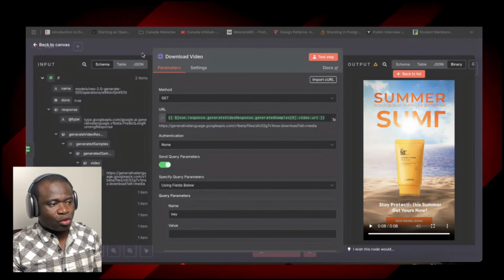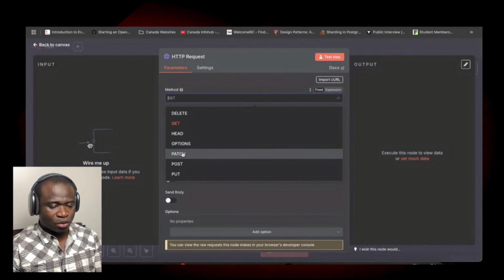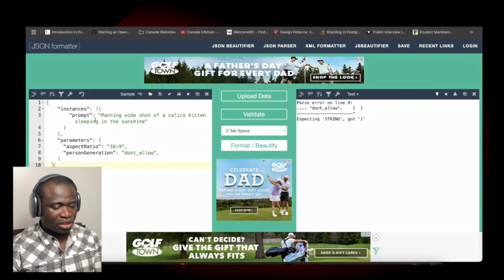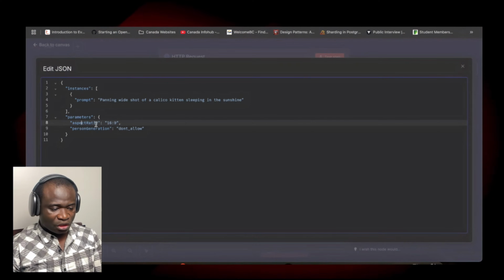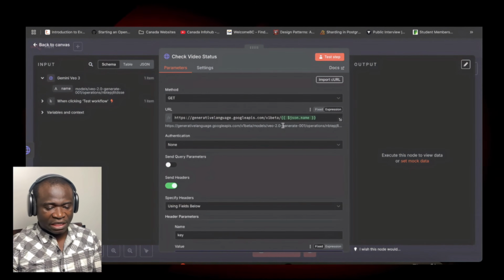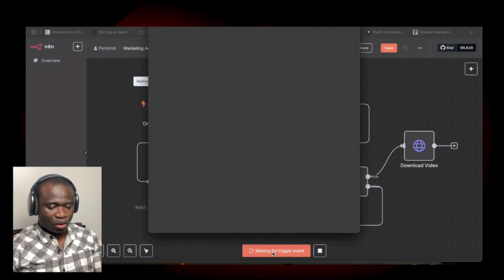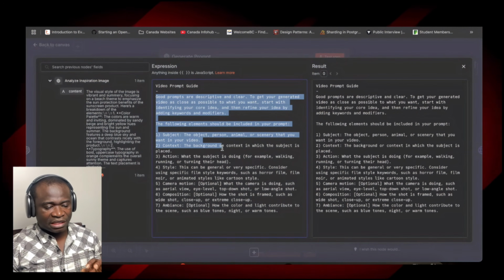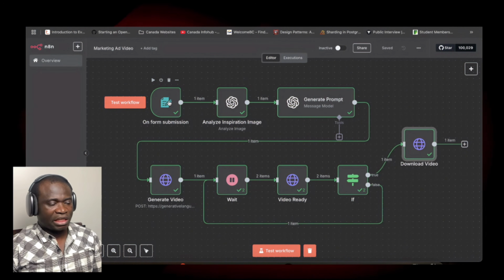Veo 2: N8N API Setup | Convert Marketing Ad Image to Video using Veo 2 | Step-by-Step Tutorial!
In this in-depth tutorial, I'll walk you through the full process connecting your Google Gemini Veo 2 API with n8n and convert a static marketing ad image into an engaging video! Ideal for turning Instagram or Facebook ads into short visual content for better reach. 🚀 Whether you're working with product ads, social media visuals, or content marketing assets, this video shows you how to:

What you’ll learn:

✅ How to enable the Gemini Veo 2 API on Google Cloud
✅ How to connect your API key inside N8N using HTTP module
✅ Converting Still Images into AI-generated dynamic video
✅ Automating video generation using custom prompts and aspect ratios
✅ Step-by-step explanation of the workflow inside N8N

Watch till the end to see a live demo converting an advert into a dynamic branded video. ⚙️💡